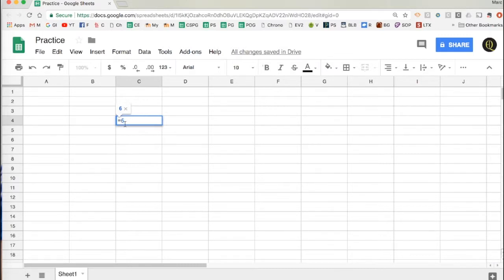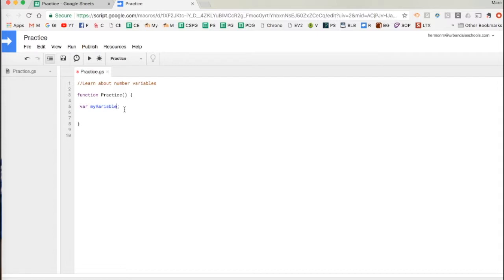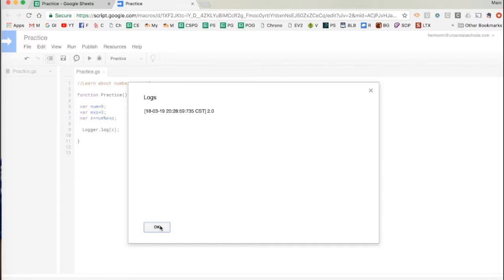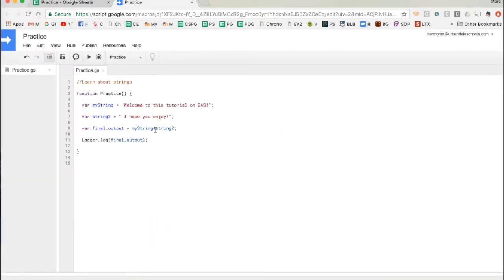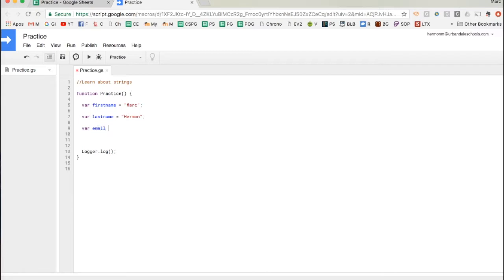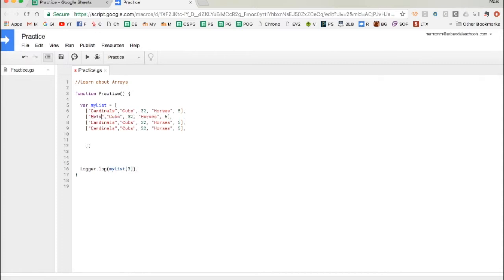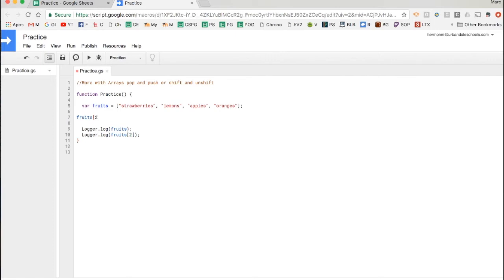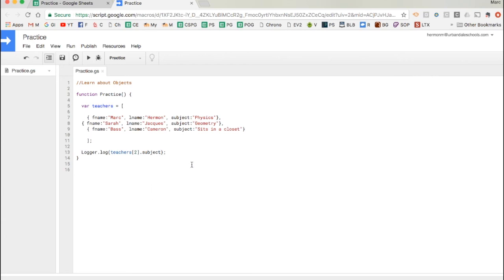Physics G-Force (Variables)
This video introduces the student to Google Apps Script (GAS), which will be eventually used to enhance our learning in Physics. This video discusses declaring different types of variables. Below you can jump to various chapters.

0:01        Intro to GAS
10:00     Number Variables
29:00     String Variables
45:25     Boolean Variables
46:55     Array Variables
1:01:44  Object Variables